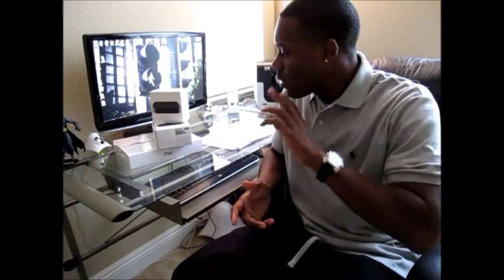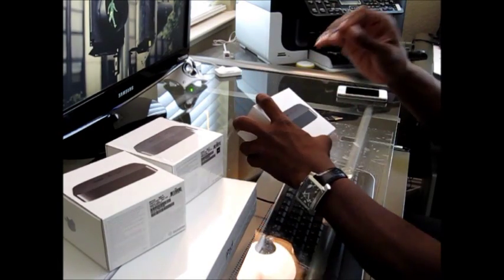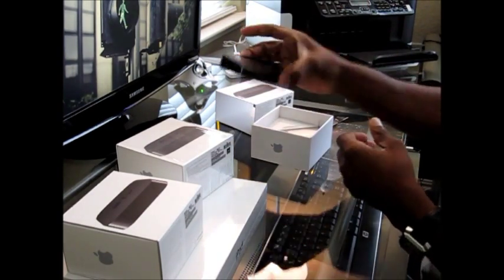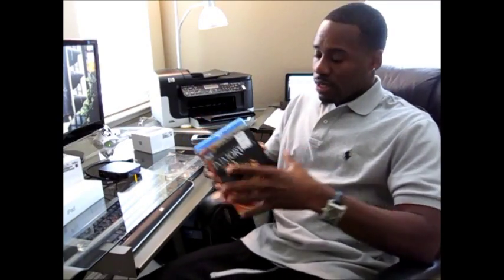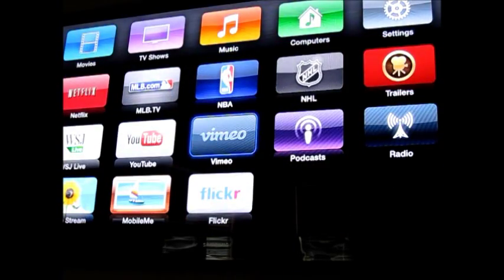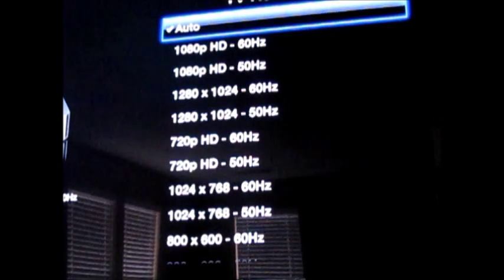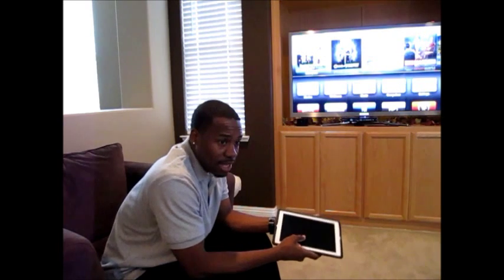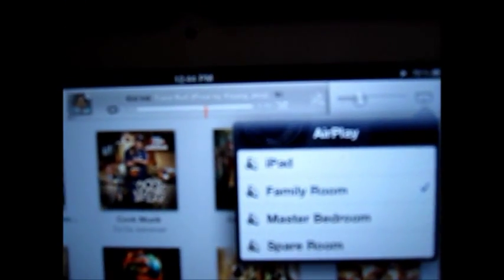3rd Generation New Apple TV 1080P HD Review Unboxing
Twitter @Locobooff   ask me questions!
This is a review of the New apple tv 3rd gen with full 1080P. I also Have a review of the new iPad